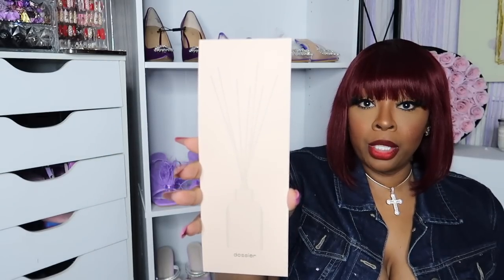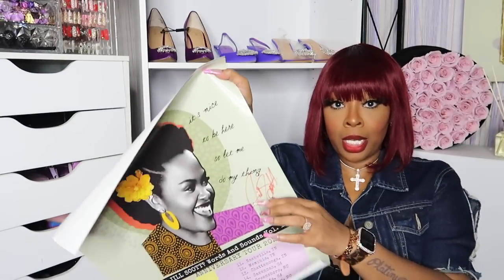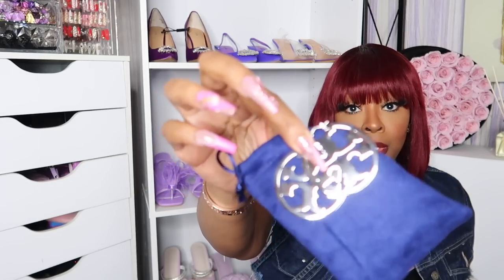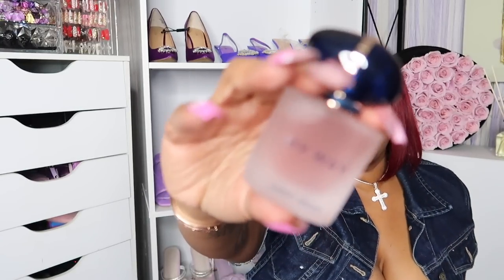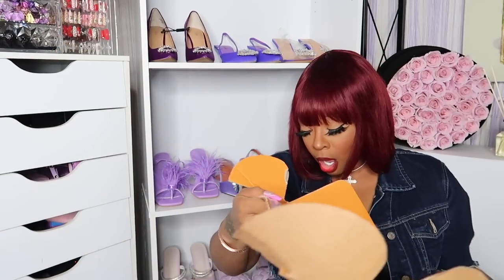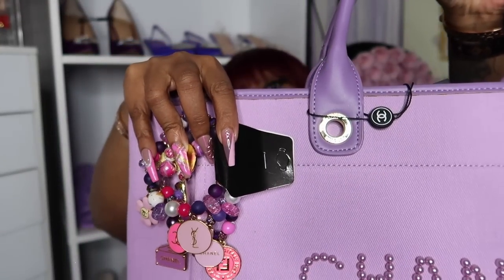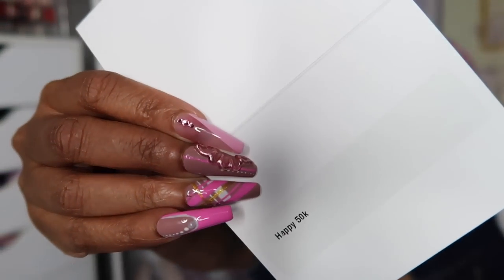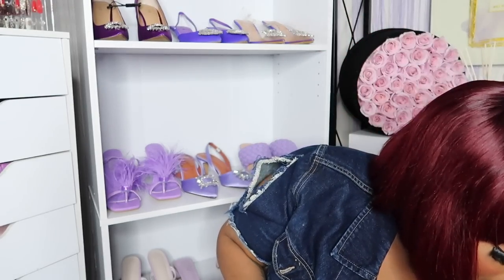LUXURY HAUL~$39 DESIGNER* GETTING SPOILED NON STOP*SEPHORA VIB HAUL*EXCLUSIVE VERSACE*NEW DOSSIER 😱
-DOSSIER DIFUSERS

-JACKET I got it in high school from Walmart. I have just cut and shredded it a lot over the years. 😂

-AMAZON AJWAD PERFUME
-DELOX HAIR MIST
-CASSIOPEA HAIR MIST
-TORY BURCH MILLER EARRINGS
-KURT GEIGER
-KIRKE PERFUME
-IWALK CHARGER
-MY WAY FLORAL

-KURT GEIGER RHINESTONE SHOES/SOLD OUT

-CUFFING SEASON CANDLE
-CHARLOTTE TILBURY SPRAY
-TOM FORD SOLEIL BLANC
-DIOR GLOW LIP OIL
-DIOR LIP BALM
-SEPHORA FACE POWDER
-SEPHORA LIP GLOSS BALM
-SEPHORA LIQUID LINER

CashAp: $nikkiplatinum